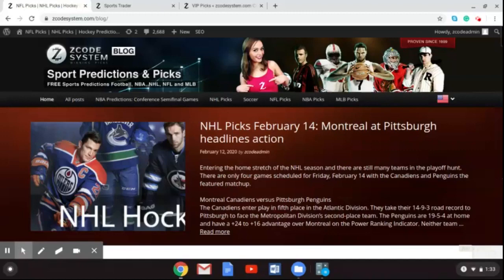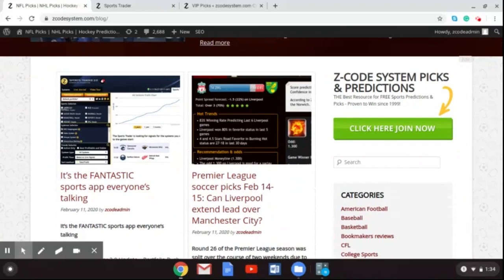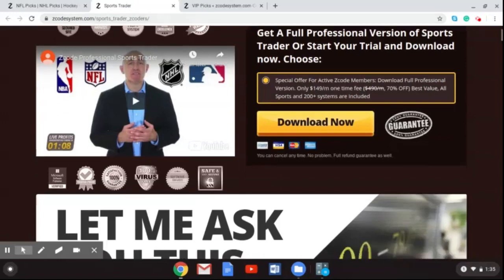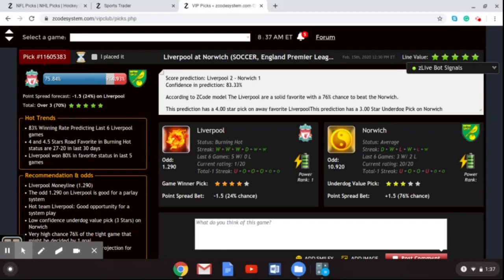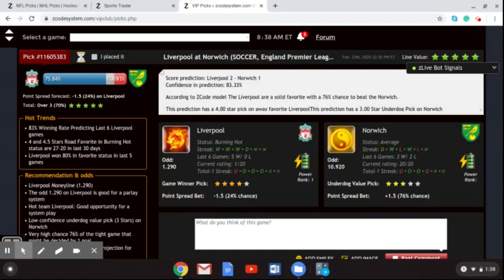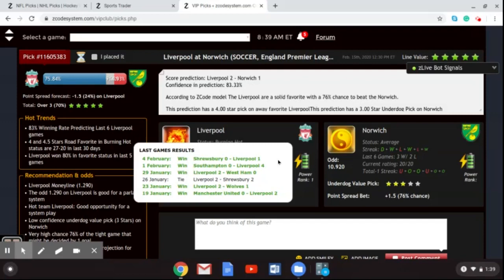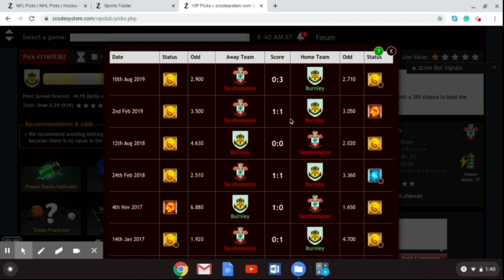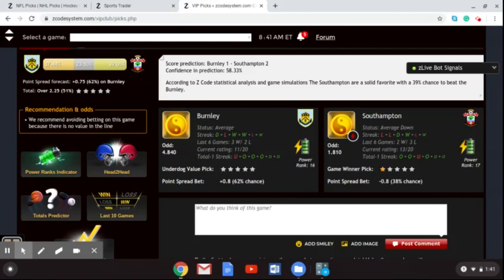Zcode System Premier League picks Feb 14 15